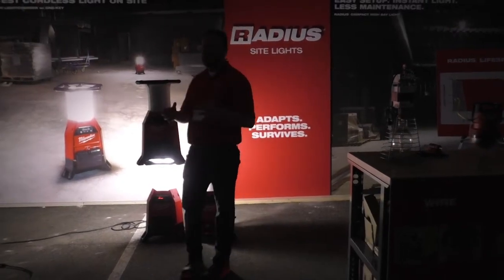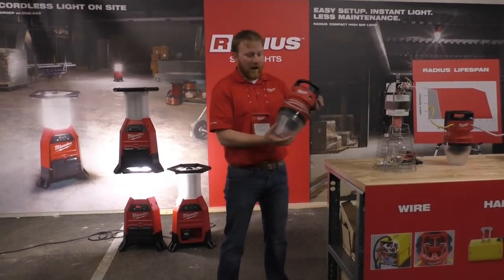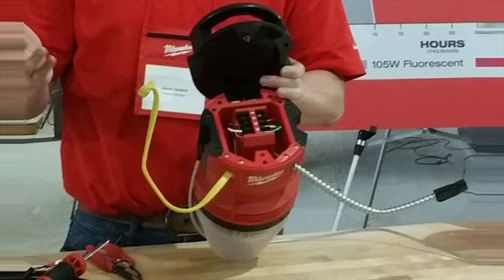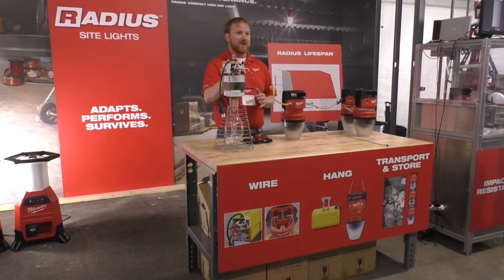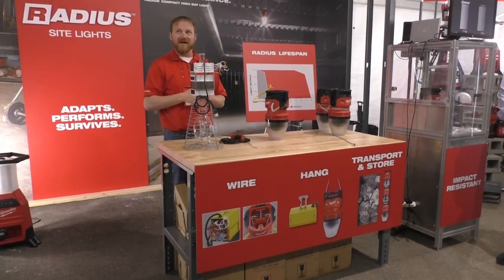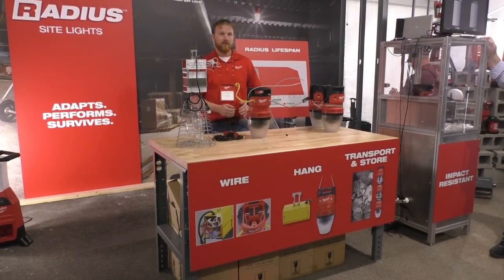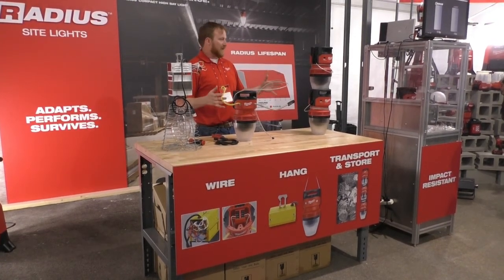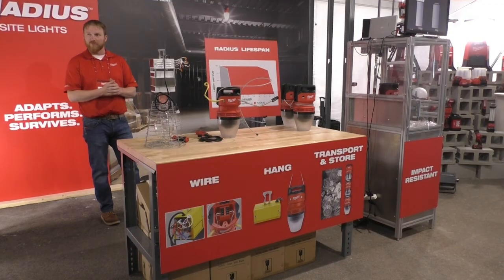Milwaukee Radius LED High-Bay 110v Temporary Light - Replace All Metal Halide - NPS17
- The 400w metal halide temporary lighting has been a necessary evil on jobsites for many years for temporary lighting. Milwaukee is looking to replace those forever with an LED solution that should last for 10,000 hours (with 5 year warranty) and durable enough to move from one jobsite to the next. Built in junction box which can be wired for 110v, 120v, 208v, 240v or pretty much any configuration you might need on a job.